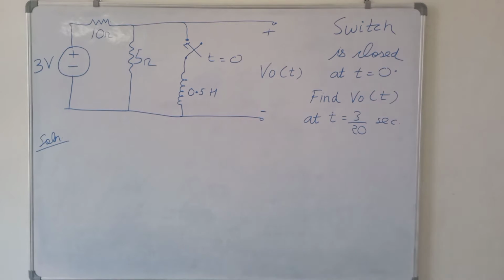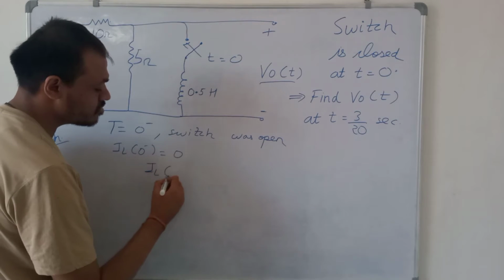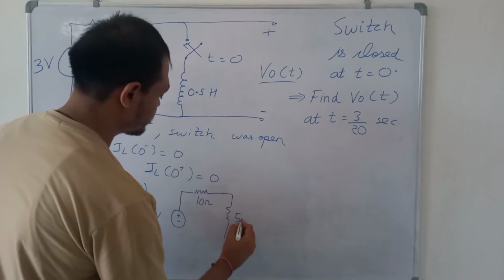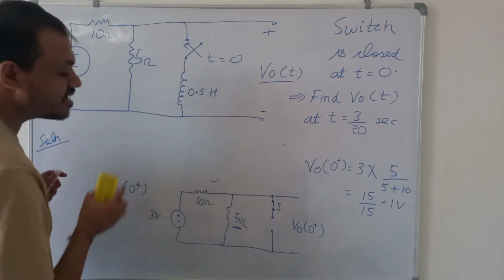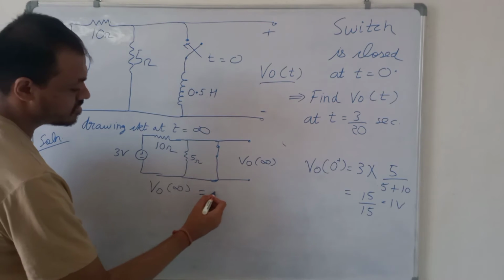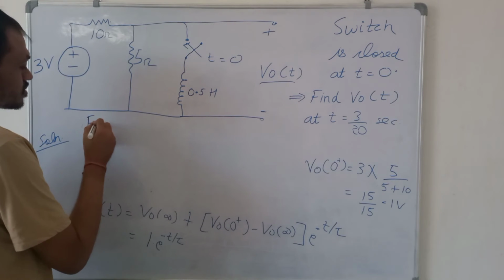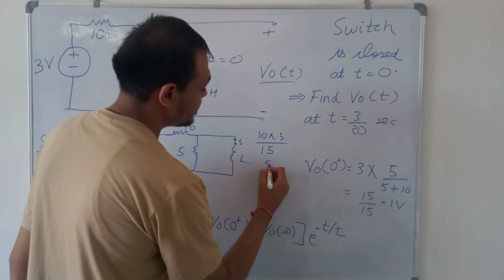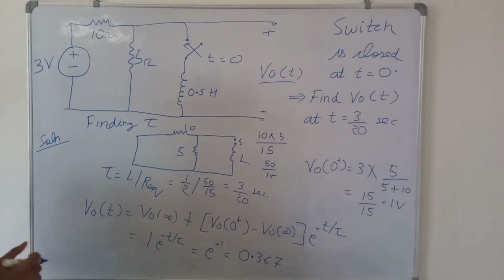Question on Transient Analysis